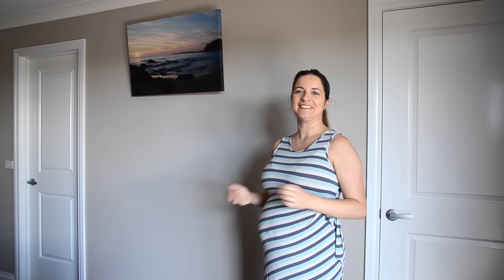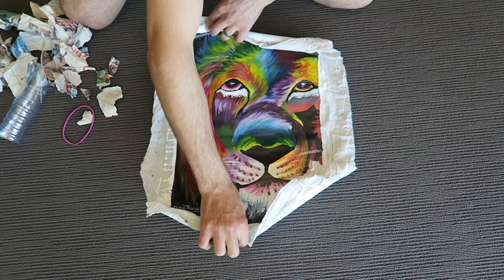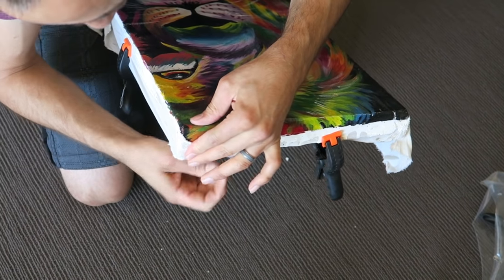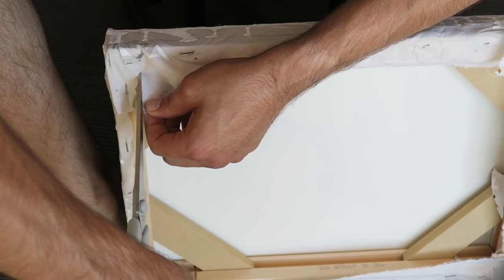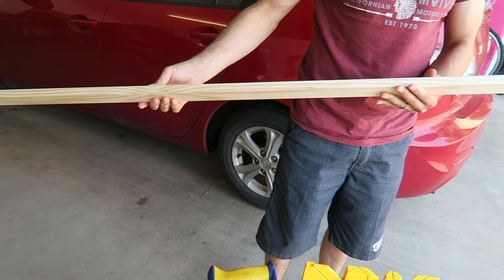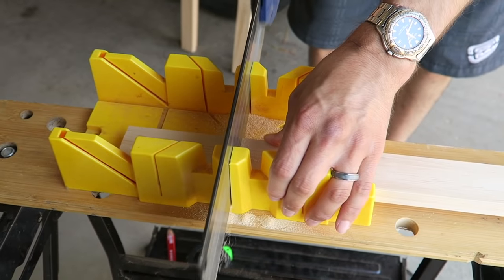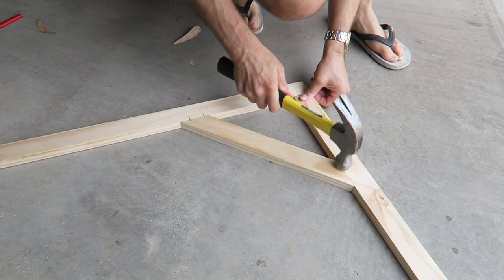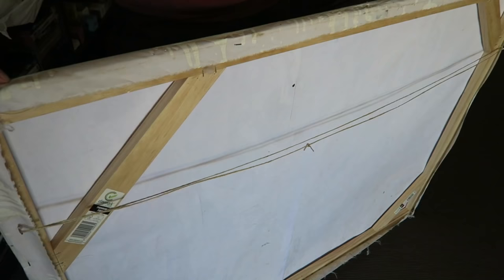How to make a FRAME and STRETCH a CANVAS | DIY Travel Essentials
DIY Canvas Frame! DIY Stretching Painting over Frame! Travel Essentials DIY!

G'day guys,
Today my husband and I are going to show you how we stretched and framed our new Tanzanian artwork on a ready made canvas. As well as creating a frame from scratch with step by step instructions. It is a cheap and easy to complete DIY Project, definitely one you can do at home.
Have you bought artwork from overseas? Where from? We bought both these paintings in Zanzibar.

Ali xx